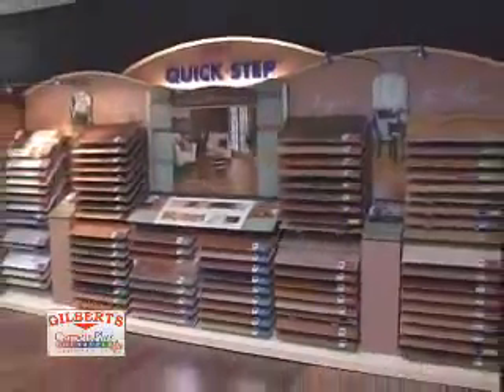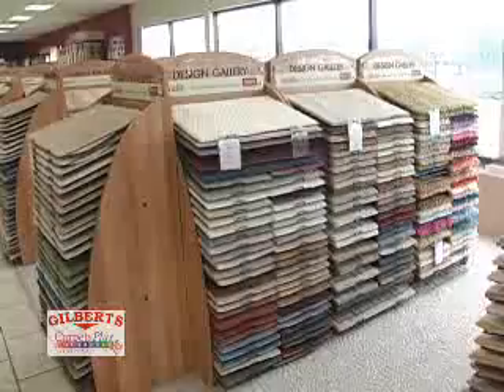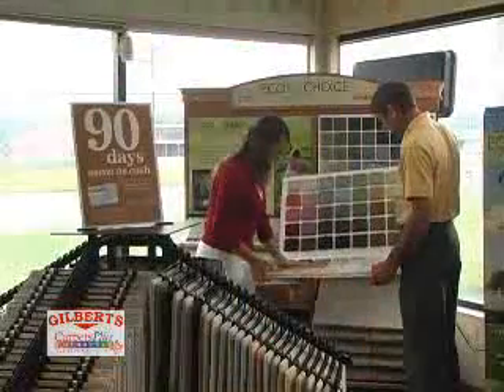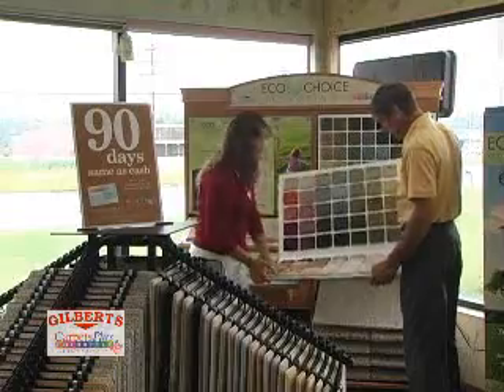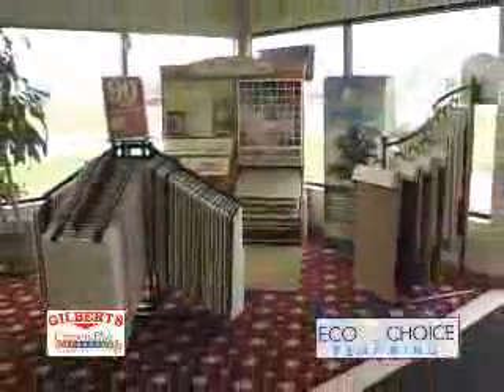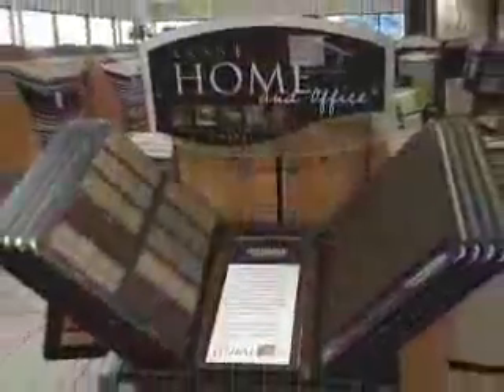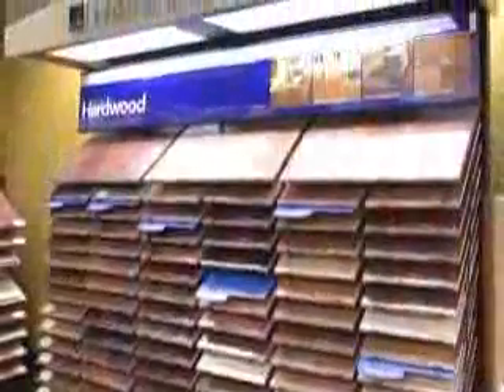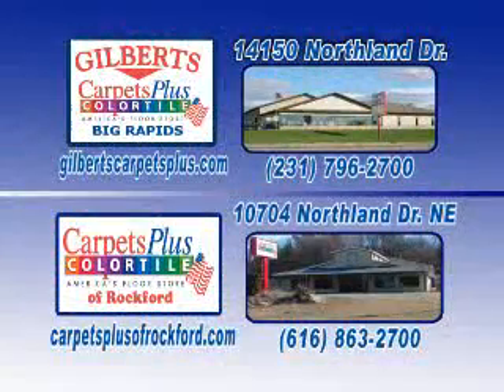Gilberts CarpetsPlus Color Tile TV spot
Gilberts CarpetsPlus Color Tile is located in Big Rapids, MI with a second location in Rockford. Visit their showroom at 14150 Northland Drive.